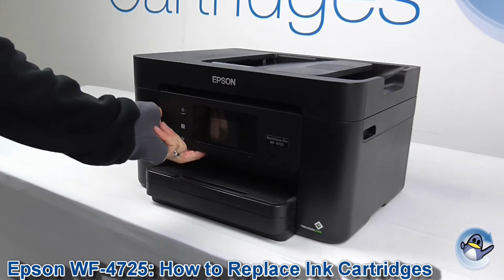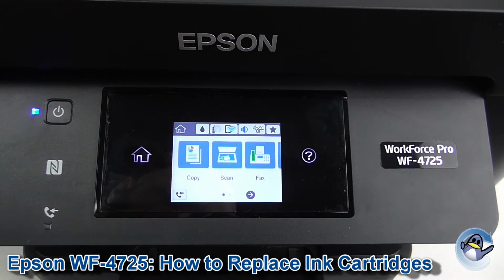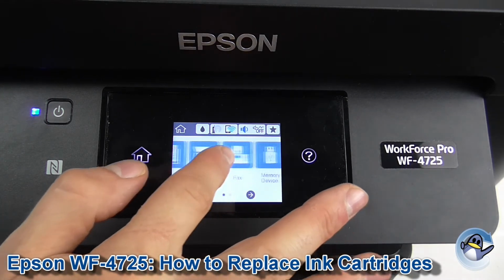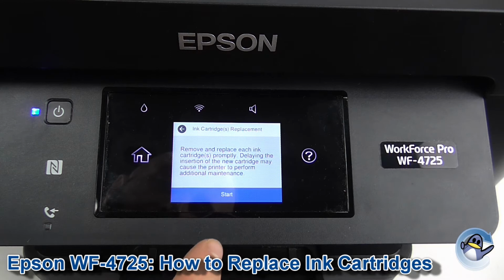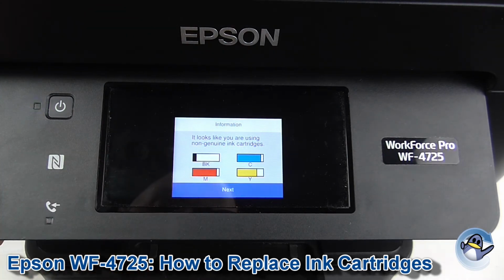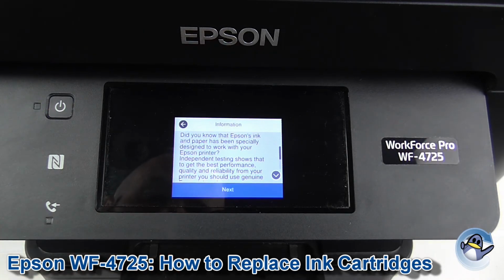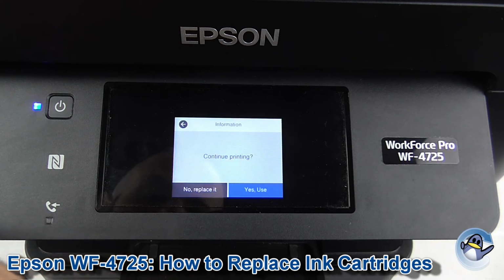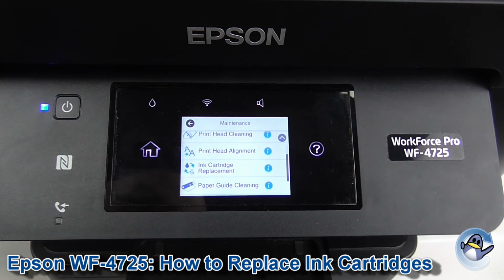Epson WorkForce Pro WF-4725DWF: How to Replace 35/35XL Ink Cartridges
In this short video I show you the ink cartridge replacement process for the Epson WorkForce Pro WF-4725DWF. This printer uses a total of four 35 or 35XL "Padlock" ink cartridges. This series of Epson ink cartridges can be replaced from the printer directly and there is no need to use your PC/laptop computer.

Although we have used the Epson WorkForce Pro WF-4725DWF in this video, the process is the same for other printers in the WF-4720 and WF-4730 Series of inkjet printers.